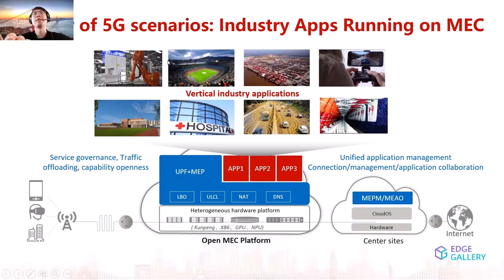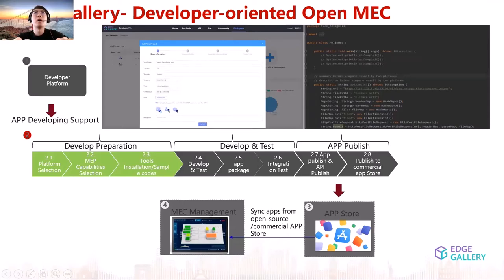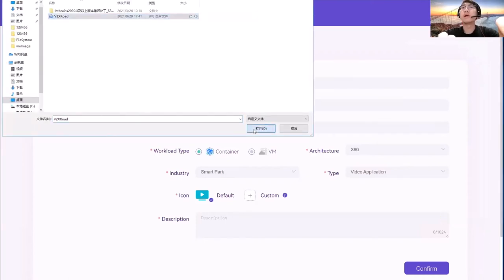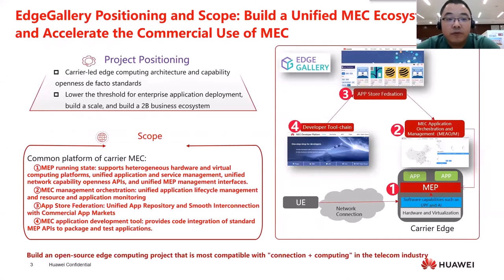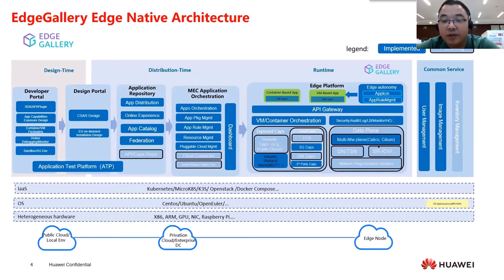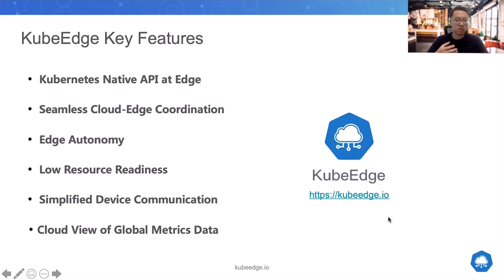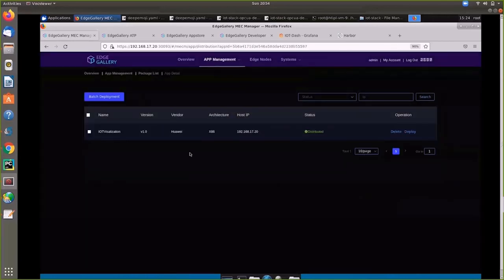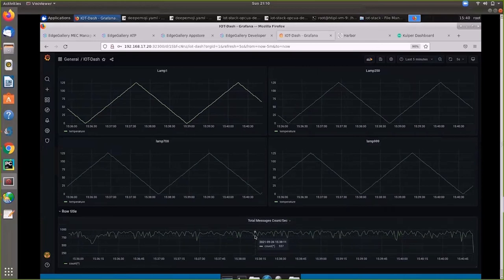Tutorial: Introduction and Practice of MEC - Sponsored by Huawei